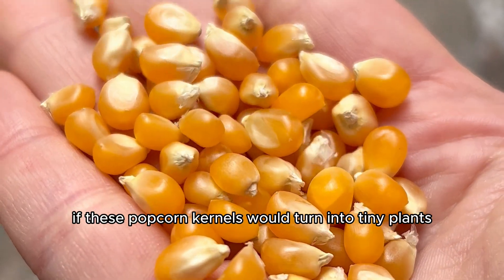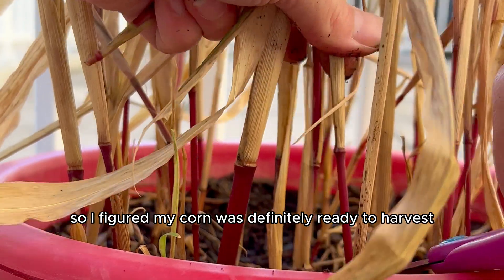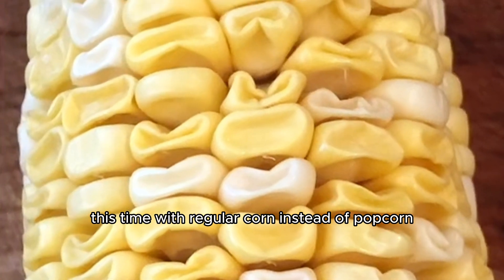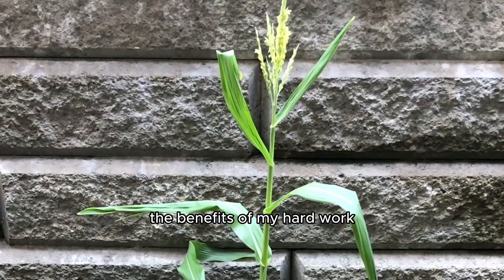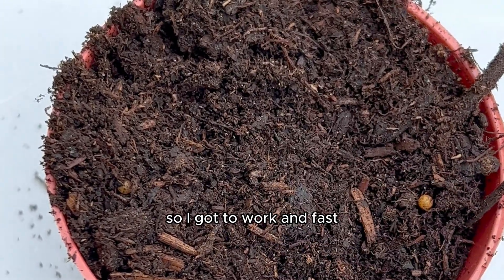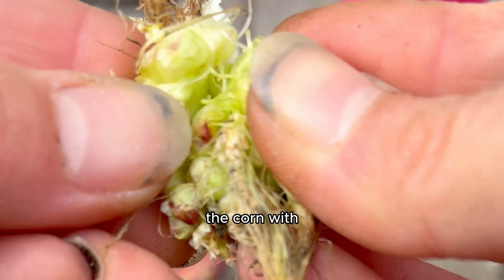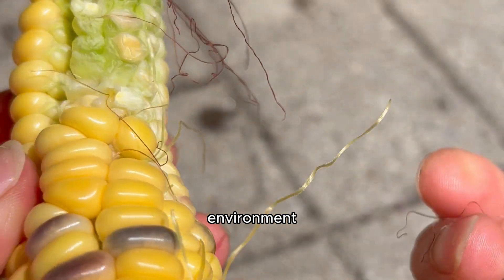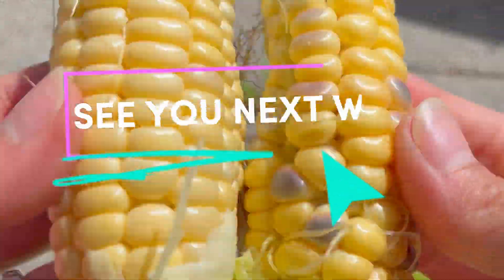I Germinated Popcorn Kernels and Grew Corn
I wanted to know if popcorn kernels would turn into tiny plants and become corn, so I tried it. And it worked. It got me thinking about all the other ways you can grow corn, even if you live in a busy, urban environment and have a very small balcony like I do. So I spent 3 years growing corn in different ways, learning the ins and outs, so you can grow corn successfully - and in unique ways - at home, too.

Growing corn is such a fantastic way to teach kids about plant life cycles, pollination, and where our food comes from. And to know that even if you live in a busy, urban environment and have a very small space like a balcony, you can still grow and harvest your own corn on your tiny little balcony. Just like I did.

Some unique facts that you’ll learn in this video:
1. Popcorn kernels from your seasoned, buttery bag will not grow. You’ll need to grow popcorn kernels from the store, unseasoned.
2. Corn plants can grow surprisingly tall, sometimes reaching heights of 7 to 10 feet or even more.
3. Even though corn is usually yellow, it also comes in a variety of other colours, like red, blue, and even multicoloured.
4. In order for your corn to grow successfully in a small space, you’ll want to plant your corn kernels at least 4 inches apart from each other. Otherwise, they will suffocate each other and your corn will grow pretty miniature.
5. Corn can be a great team player in your garden. It can provide support for climbing beans, and squash plants can help shade the soil around corn roots, creating a natural and beneficial partnership. So they are great companion plants to grow with your other plants!
6. The number of hairs the corn has is the number of kernels that will grow in the corn. Each piece of silk is like a tube that goes down to one kernel inside the ear.
7. In order for the corn to actually grow, the tassel at the top of the corn plant, which is actually the male part of the plant, has to be shaken by hand many times a week, so that the pollen from the male tassels gets transferred onto the female silks, or hair, and the corn grows successfully. They basically have corn children together, with the help of the tassels and the silks.
8. The male and female parts of the plant are used for different things, like as mulch to cover up soil, as animal bedding to provide a comfortable surface for livestock, as a great addition to your compost pile, as material to create woven mats or baskets, as a food source to make cornmeal, corn flour, corn oil and tamales, and even in herbal remedies for its great medicinal effects.
9. Some types of corn, like sweet corn, are delicious when picked fresh from the garden and eaten right away. The sugars start converting into starch quickly after harvest, so homegrown sweet corn can taste incredibly sweet and tender.
10. I actually did auction off a storage unit for $35 and used 14,000 pounds of wood to build my garden box. Sam built it for me ;). I really wanted to grow the most epic apartment garden this summer, so if you want to watch the videos of the storage unit and garden box journey, follow the links here:

TIMESTAMP:
00:00 - 03:20 Popcorn Kernels
03:20 - 05:07 Corn #1 (2021)
05:07 - 07:32 Corn #2 Packaged Seeds (2022)
07:32 - 08:21 Building A Corn Garden Box
08:21 - 13:02 Corn #3 Garden Box Corn (2023)

I love you all SO much. It really means the world to me that you support me and my channel. In the wise words of the ending of my videos….I LOVE YOU.